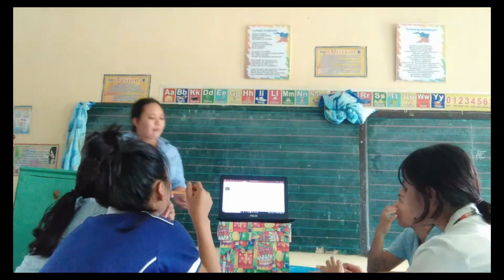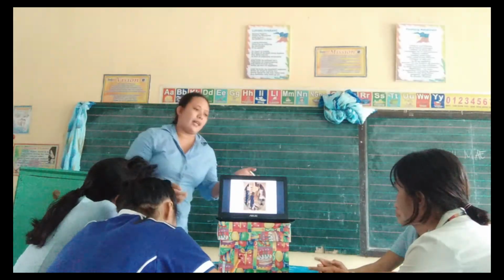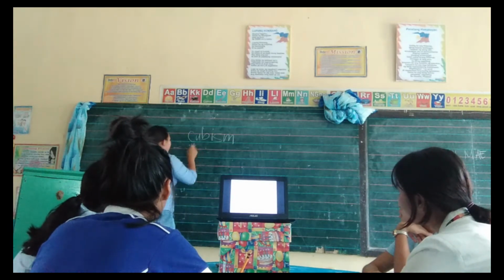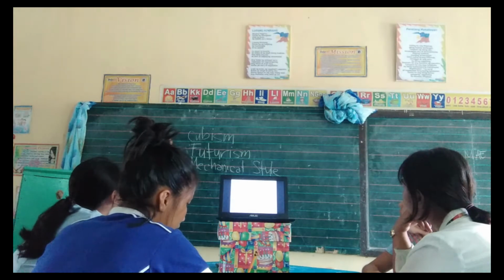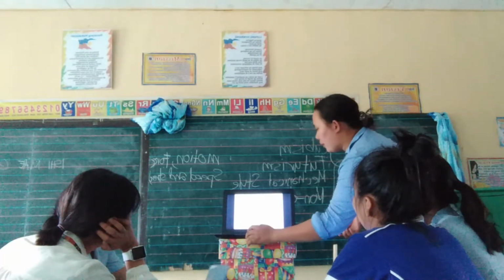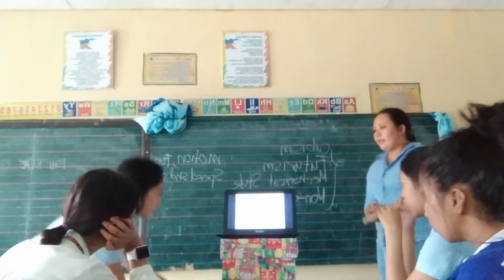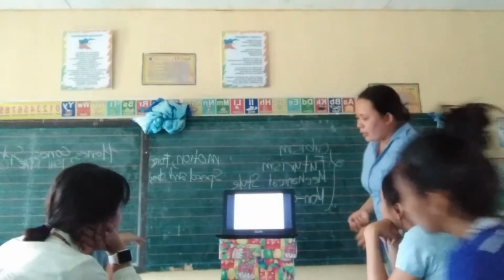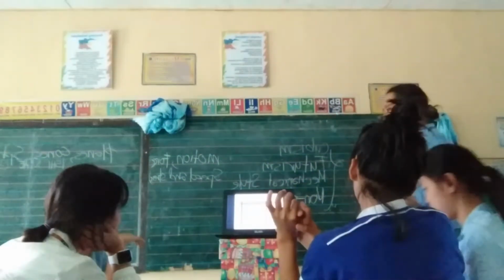EGUIA,BCAE-III ( TEACHING PERFORMANCE)